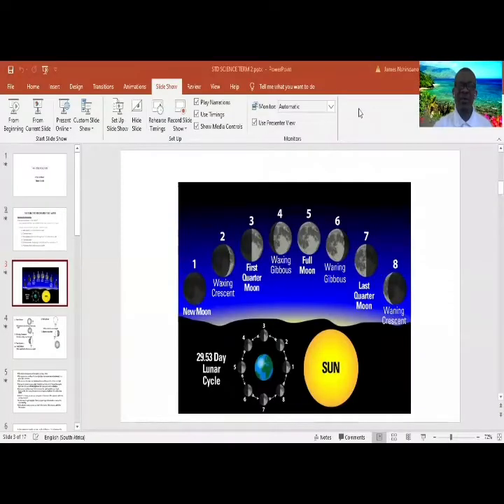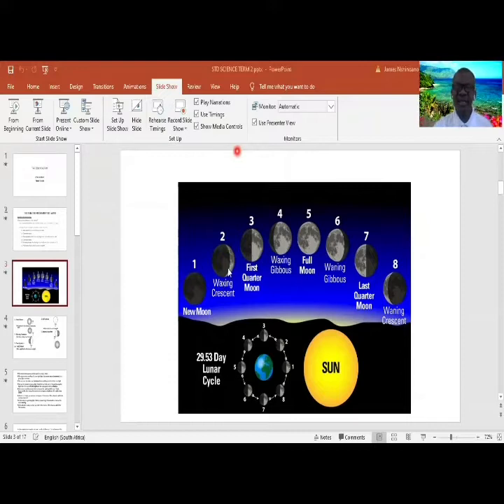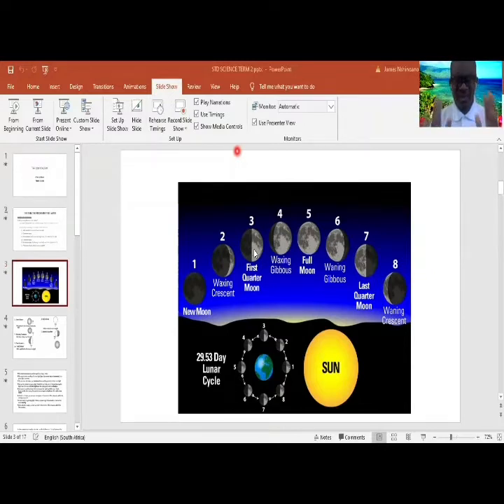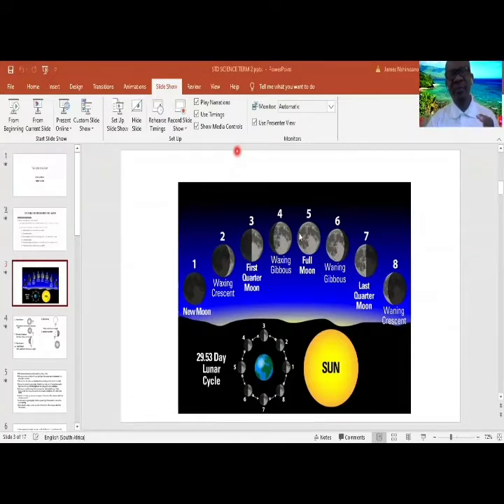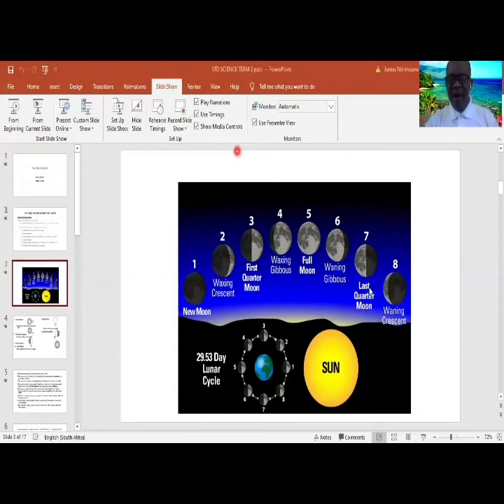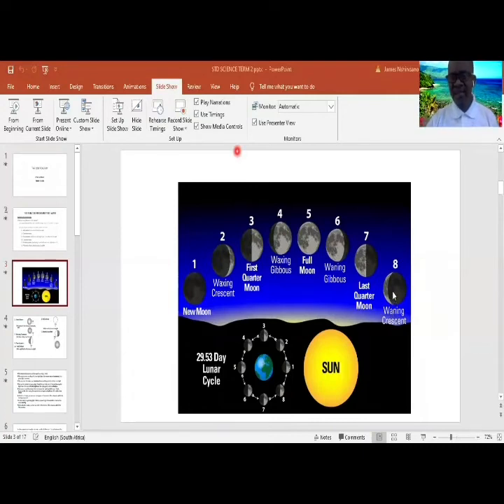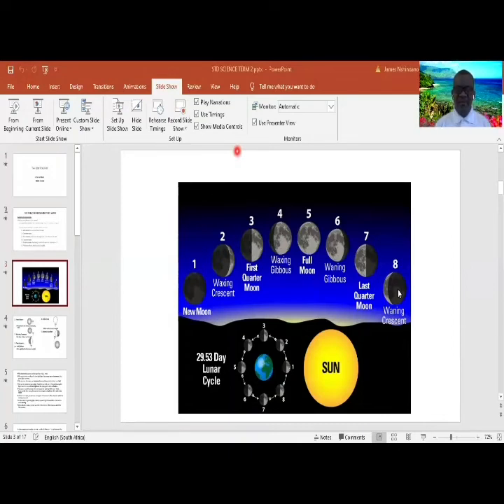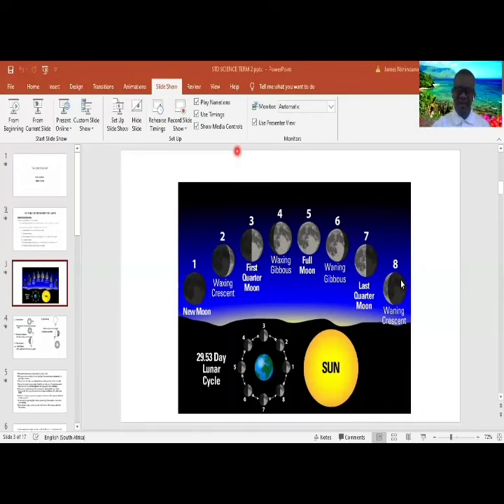Standard 6 Science- The moon